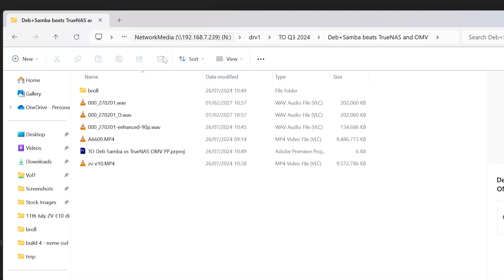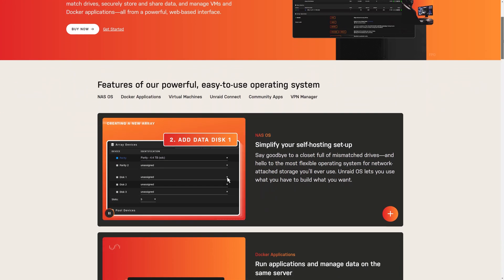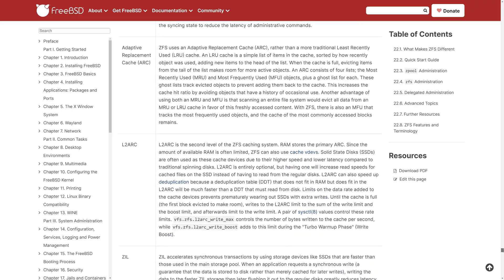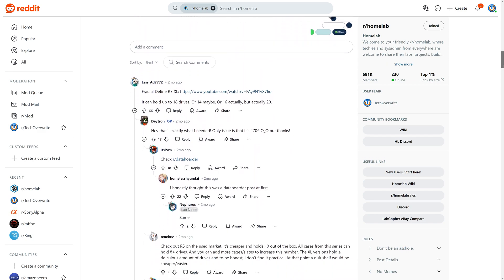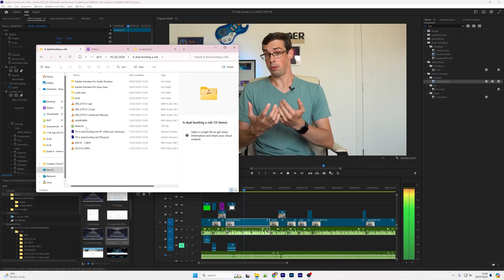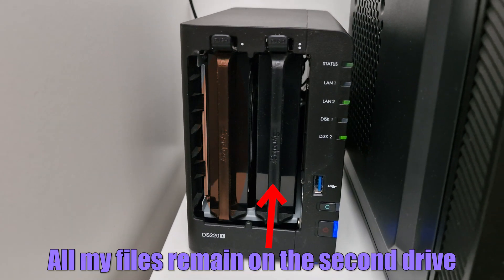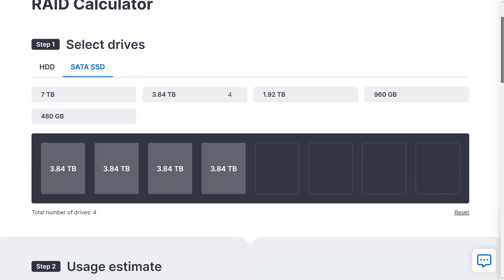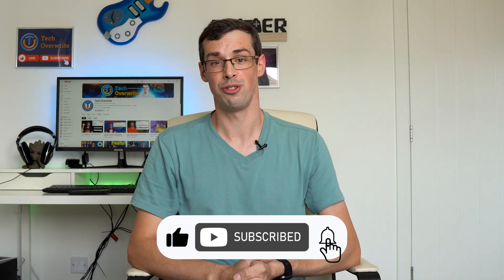Why Debian+Samba Beats TrueNAS & Unraid (For My Purposes)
My Homelab NAS is finally up and running. I have moved all the video content over to it, and this is actually the first video that I produced/edited entirely over my home network. Noice!

When setting up my custom NAS, you might have noticed that I simply installed Debian on it - and not TrueNAS, Unraid or OpenMediaVault. Why was this? Why did I manually configure Debian and then Samba to expose all my media files over the home network, when TrueNAS would do all this for me anyway?

And why did I buy two 4TB drives and NOT run them in RAID? Aren't I just risking all my precious files.

Well I answer these questions and more in this video.

00:00 My Homelab NAS is LIVE!
01:05 TrueNAS, OpenMediaVault and Unraid
03:30 But... You Won't Get Snapshot Support?
06:00 RAID (And Why I Have Zero Redundancy)